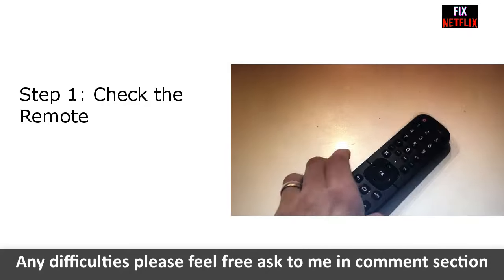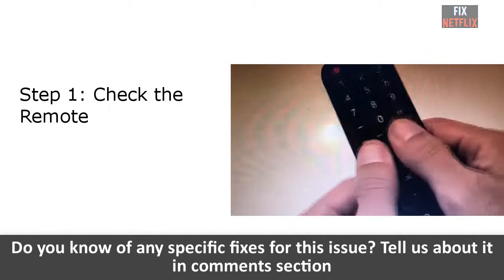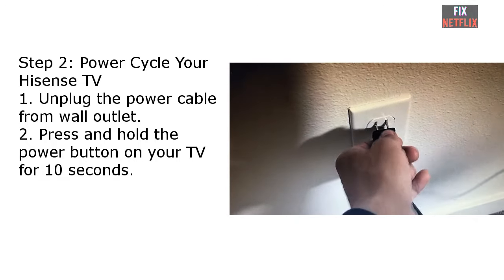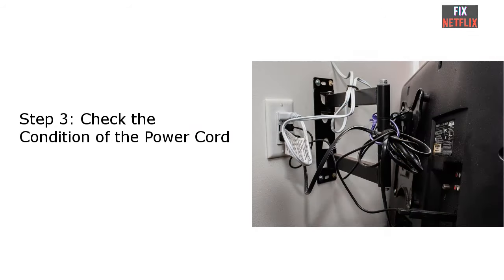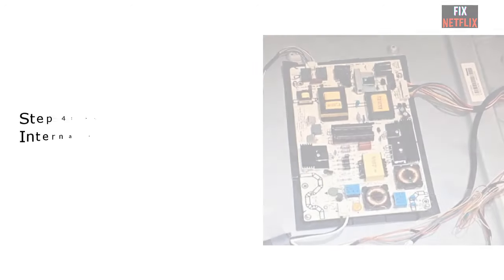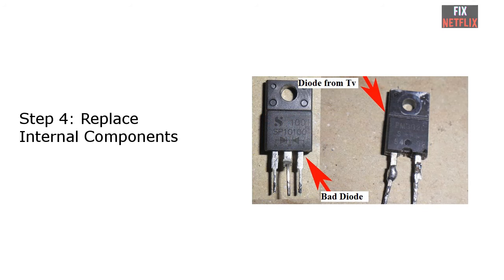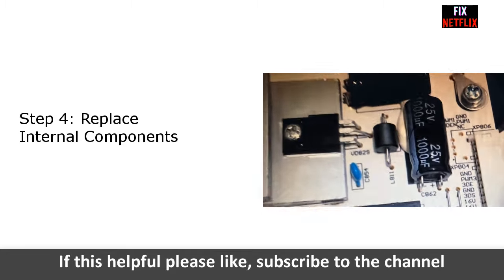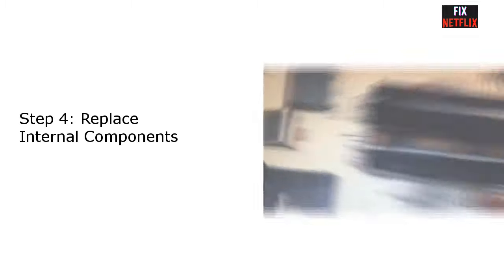Hisense TV Won't Turn On / Red Light Flashes / No Red Light / Complete Fix Guide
If your Hisense TV not turning on and you’re out of ideas, in this video you’ll discover all the possible causes and their solutions. Complete Fix Guide